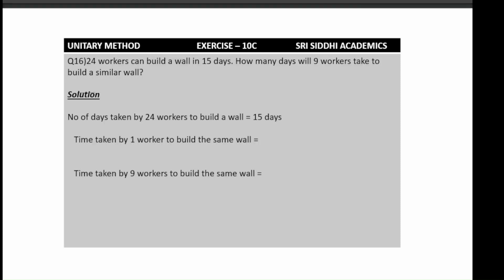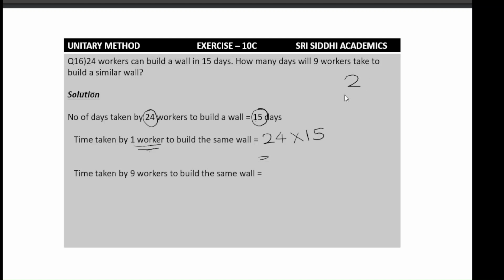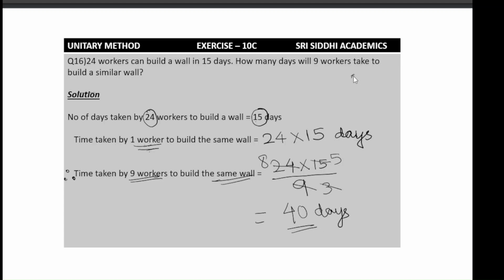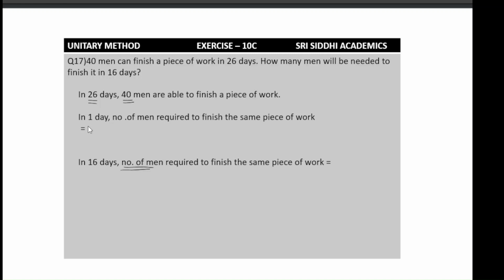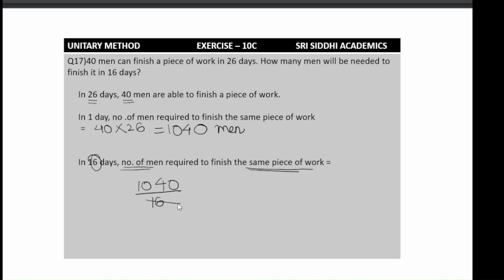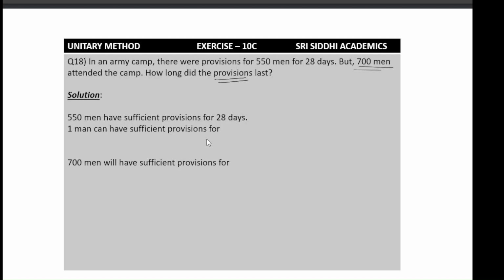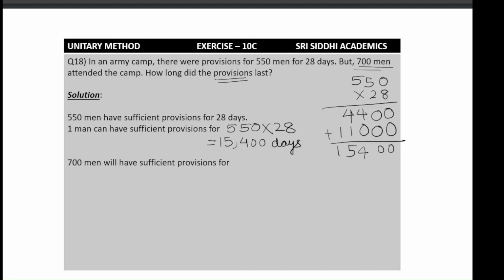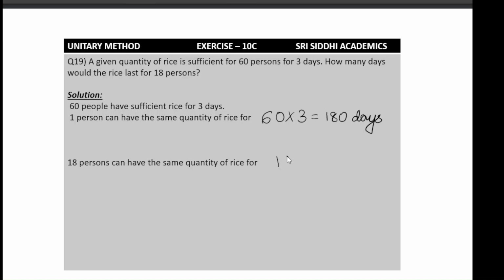Class 6 Maths | Unitary Method | Exercise 10C Q16-19 Explained |Cbse | Ncert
Class 6 Maths | Unitary Method | Exercise 10C Q16-19 Explained |Cbse | Ncert#Class6Maths#UnitaryMethod#srisiddhiacademics

Chapters :
00:00 Introduction
00:35 Q16
04:34 Q17
08:37 Q18
11: 58 Q19